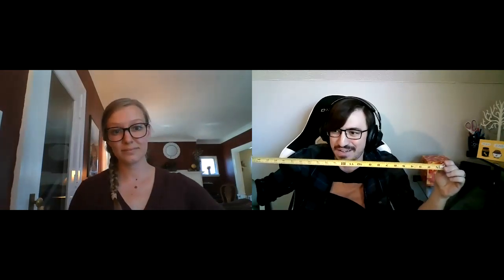MSH Design Challenge